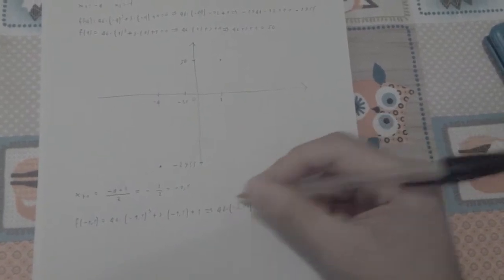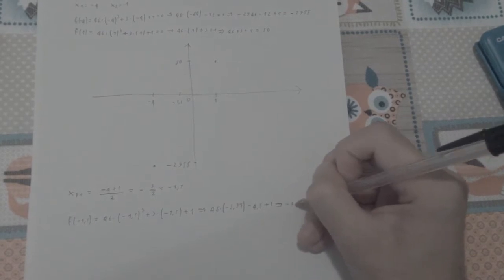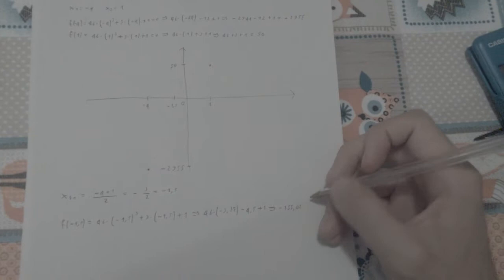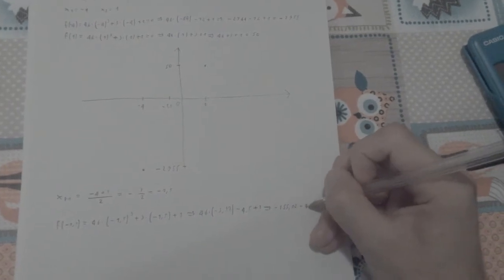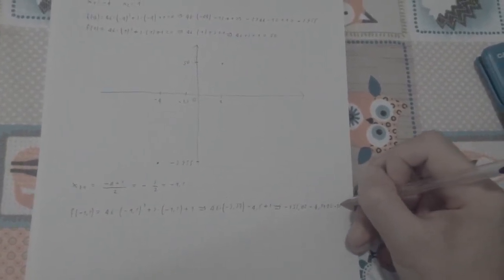Bisection Method for continuous functions example 3